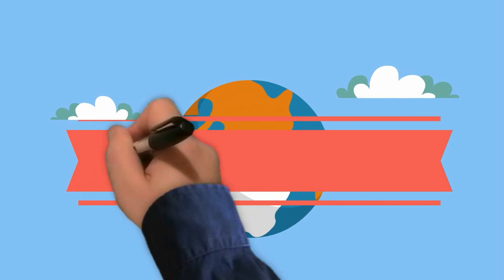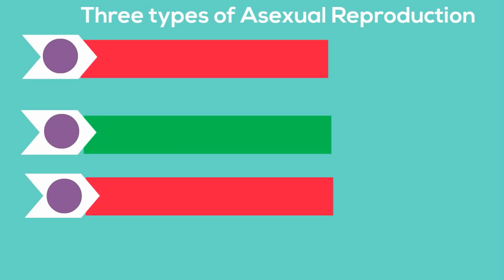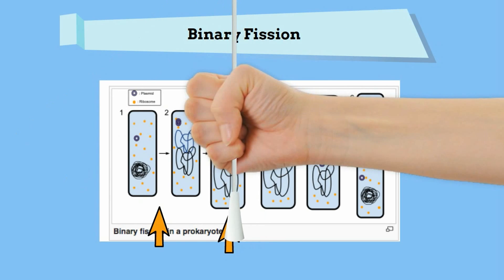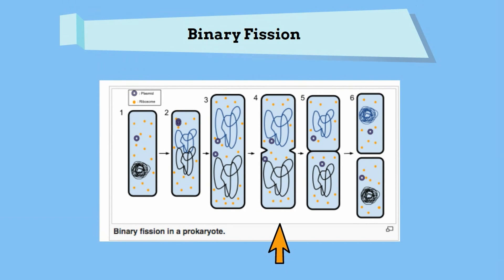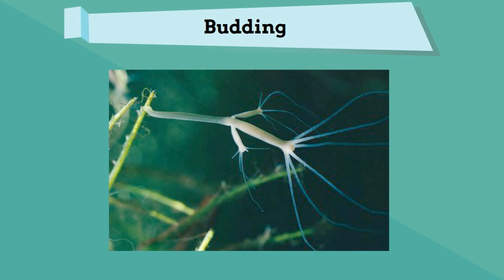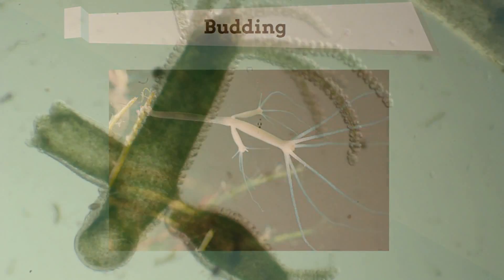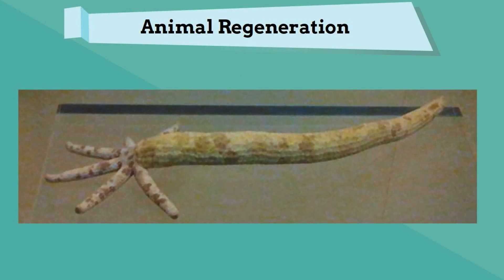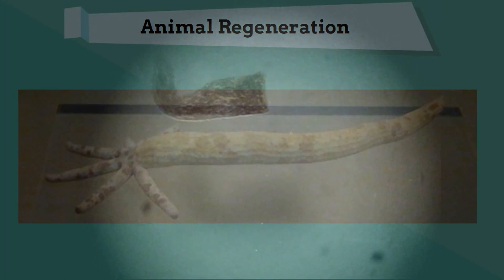Asexual Reproduction-(Reproduction with one parent)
In this video, I describe three types of asexual reproduction.
Budding
binary fission
Animal Regeneration
During asexual reproduction, there is only one partner. In addition, the offspring most often will be an identical copy of the original organism.
Bacteria use binary fission to produce offspring.
Starfish can regenerate from a single arm.
Hydra use budding in order to reproduce.